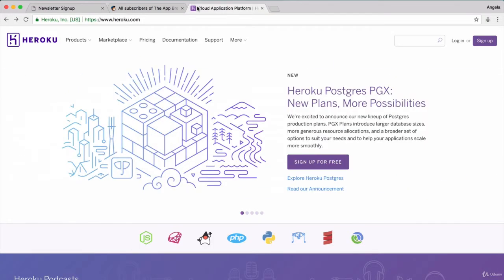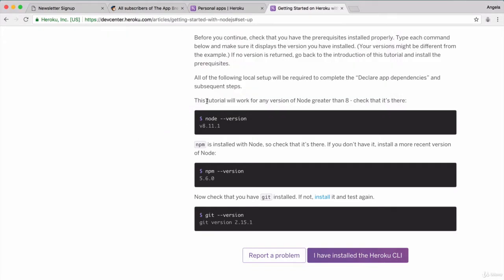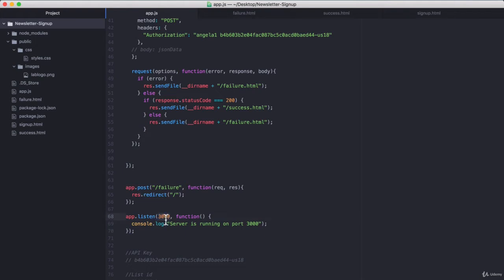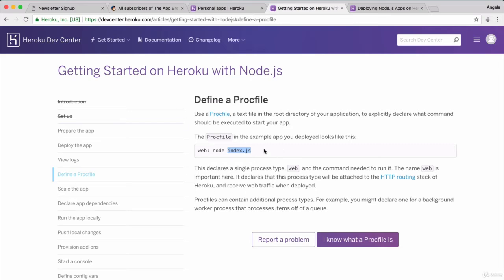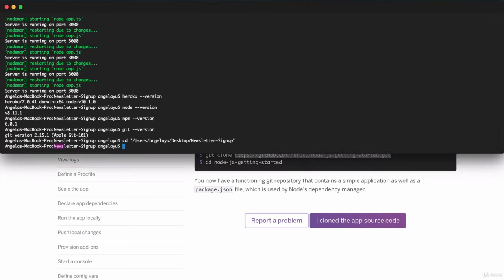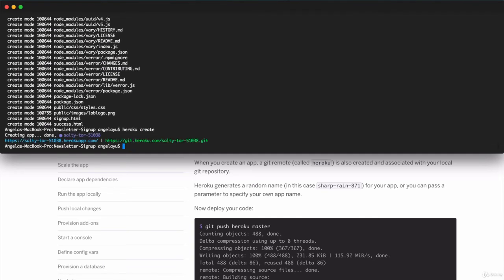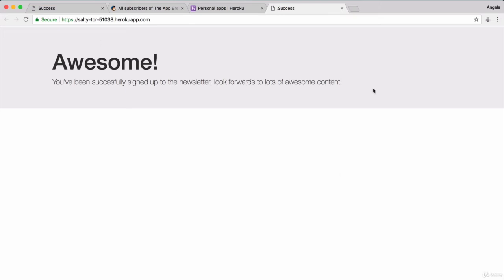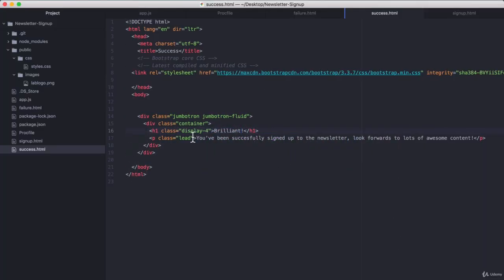144 Deploy the Project to Heroku and Make it Live!